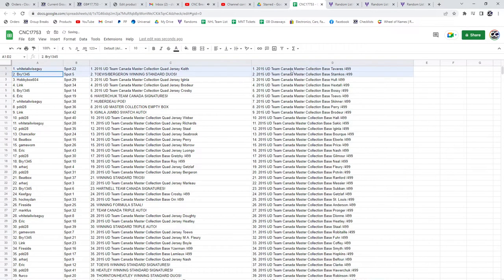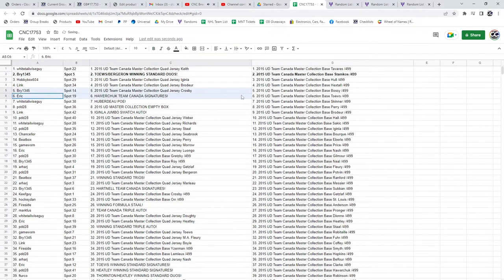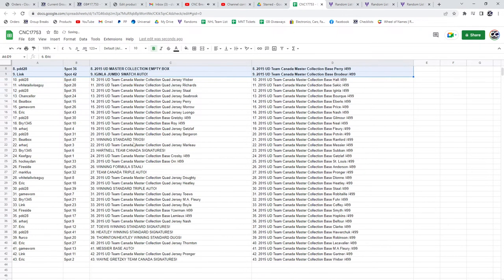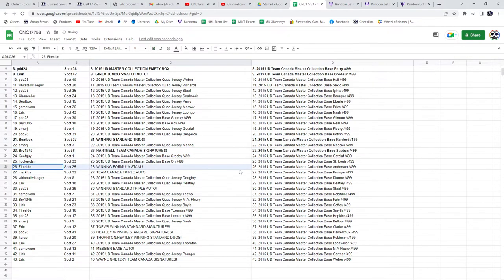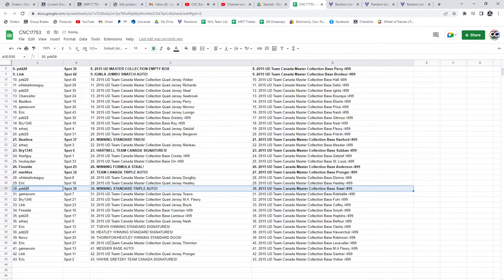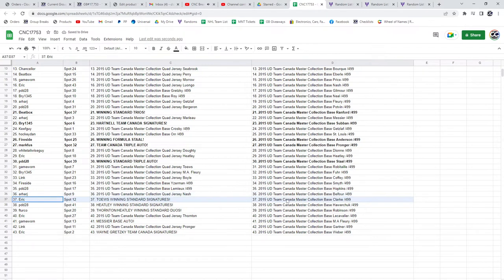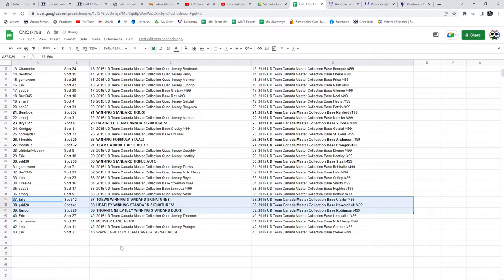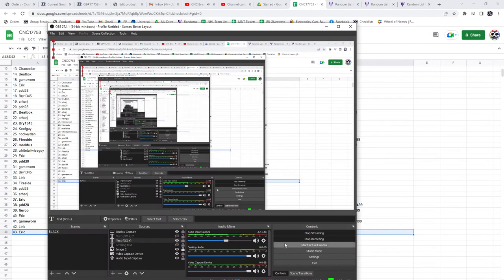Multi Randoms #17,753